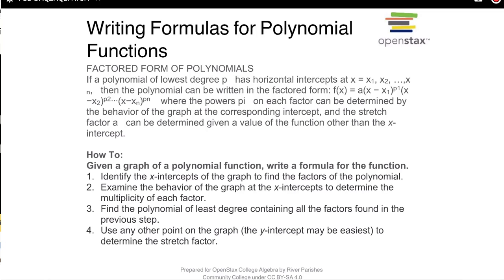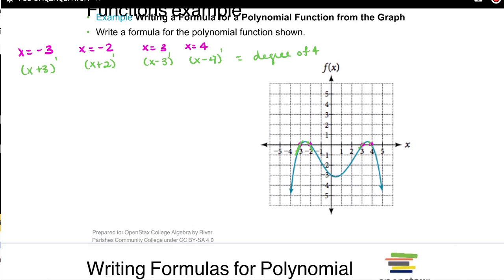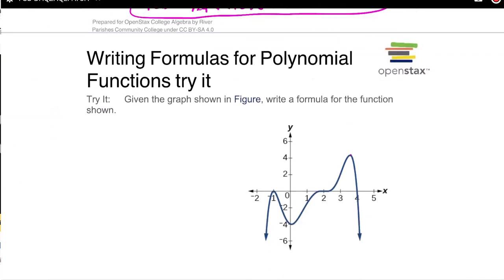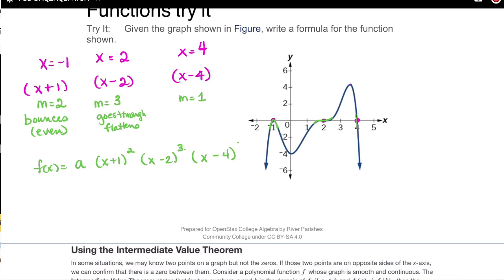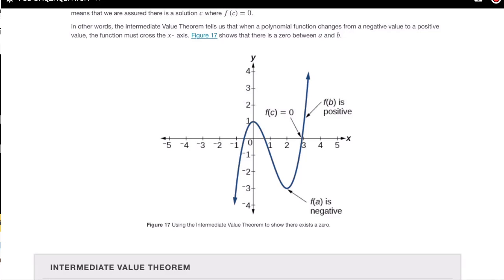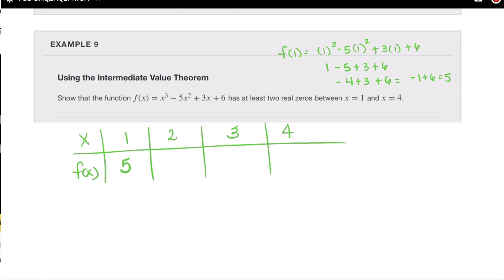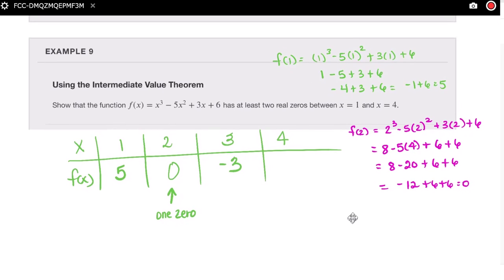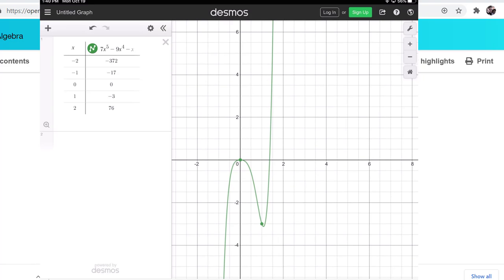College Algebra 5.3 Part 3